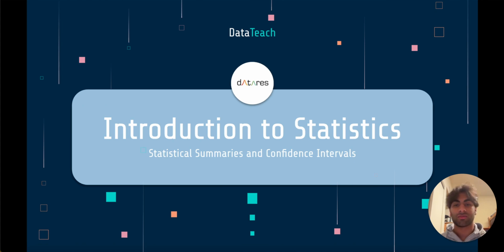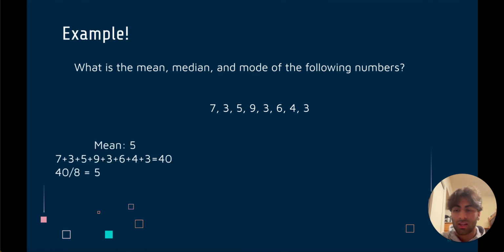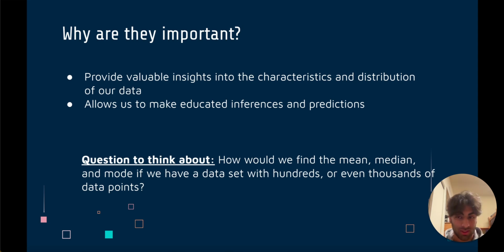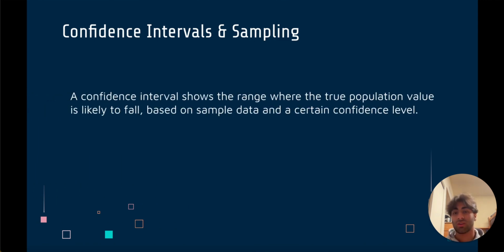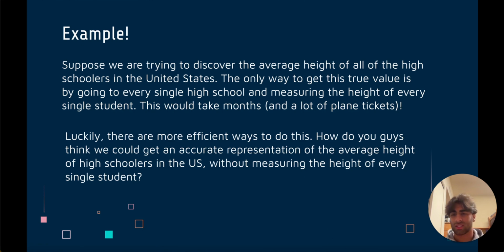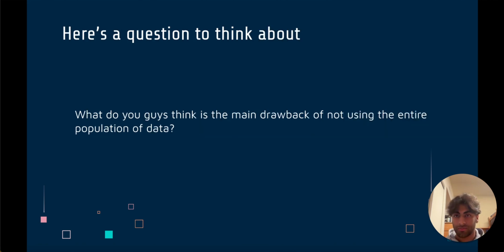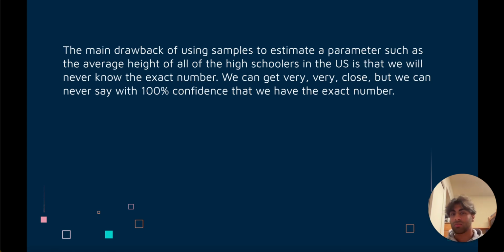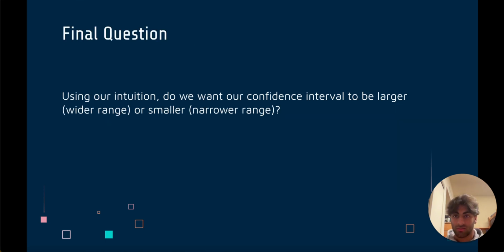Introduction to Statistics: Statistical Summaries & Confidence Intervals